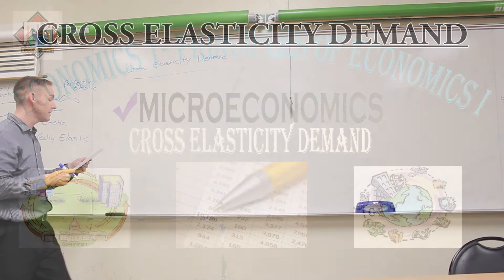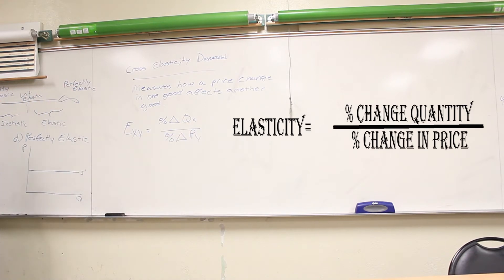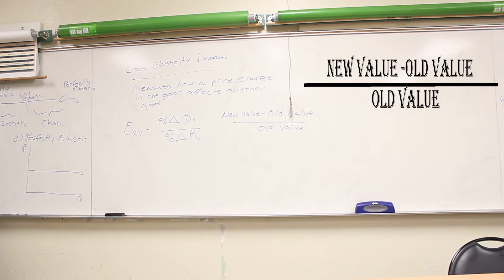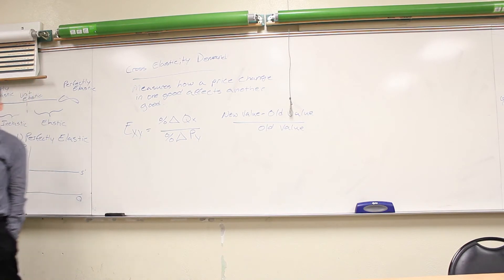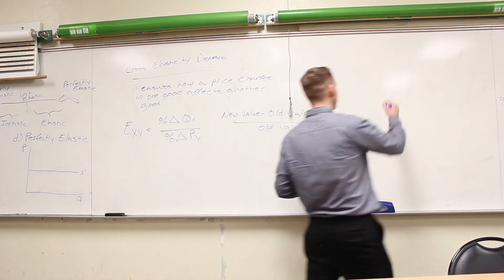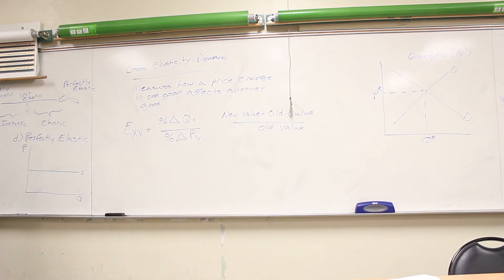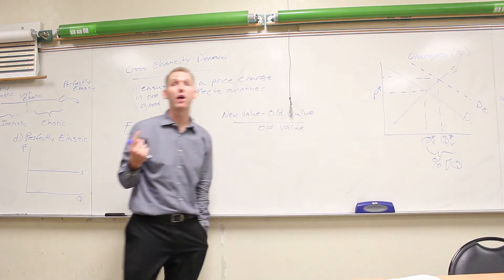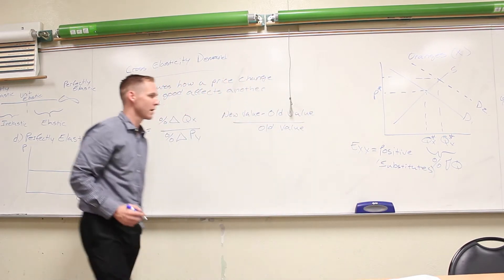Cross Elasticity Demand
Filmed and Edited by Ryan Reed. Instructed by kaycea Cambell.